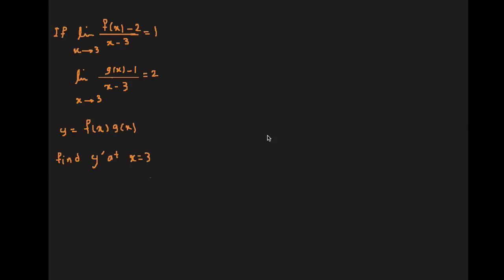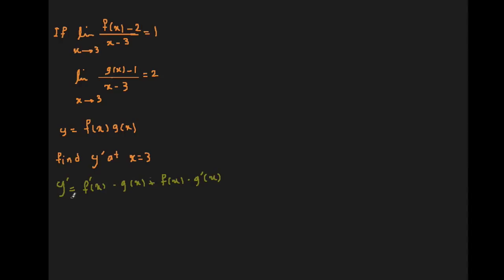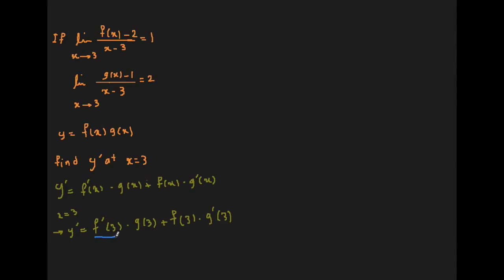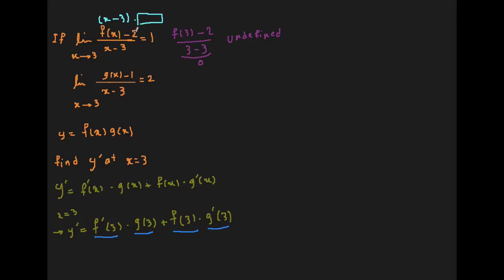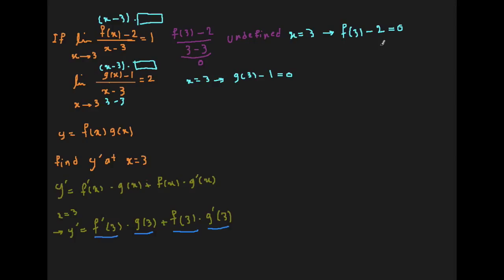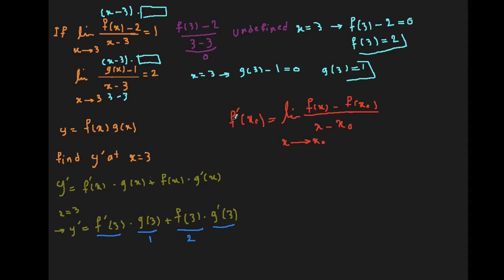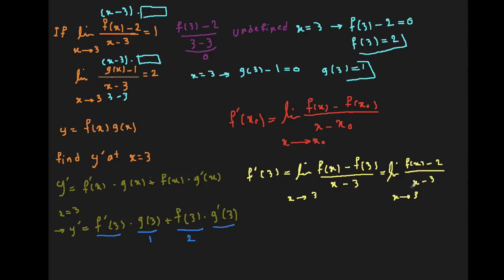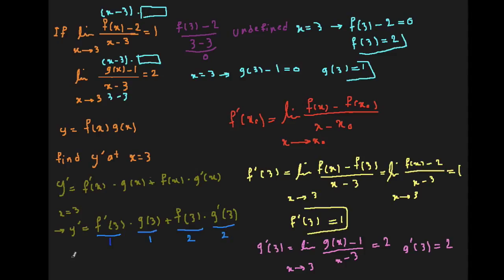Math (limits problem )